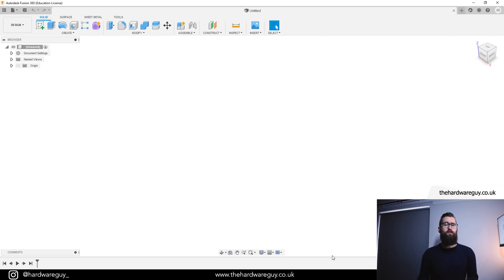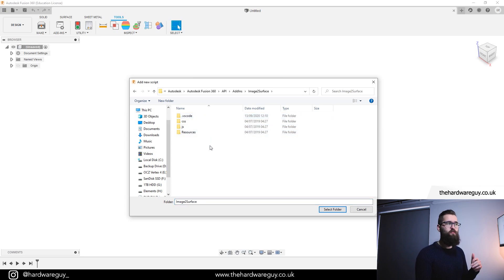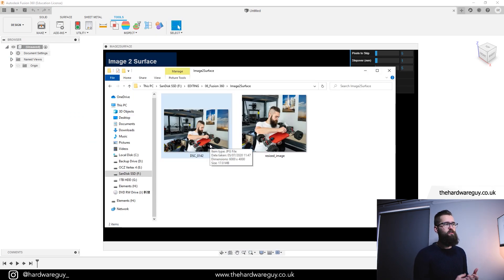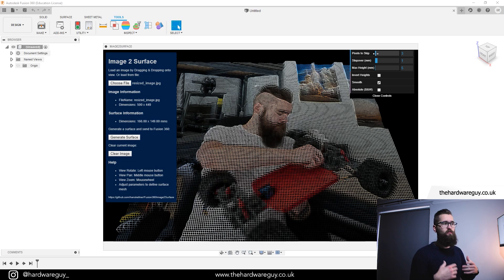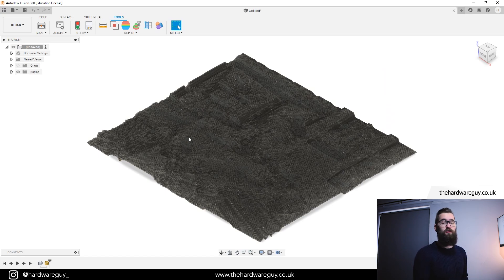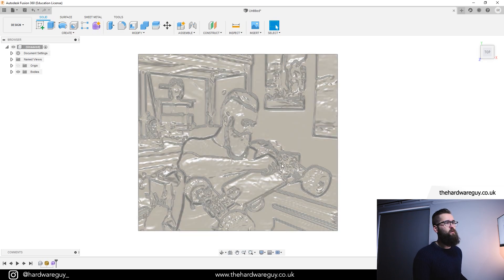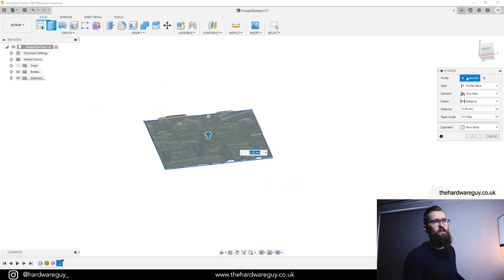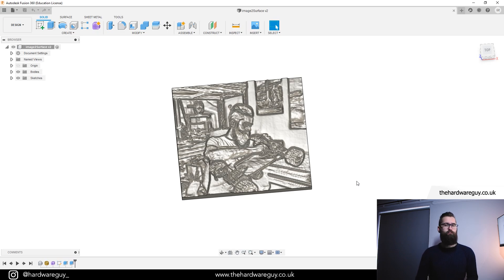Image to 3D Model in Fusion 360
Directory: C:\Users\yourpcname\AppData\Roaming\Autodesk\Autodesk Fusion 360\API\Scripts

In this video I show you how to convert an image to a 3d model in Autodesk Fusion 360. Converting an image to a 3D model can be achieved fairly easily using the Image2Surface script. This could prove very useful for creating 3D printable lithophanes or for 3d carving images using the CAM workspace. Converting the 3D mesh to a T-spline surface allows for a much clearer, smoother finish.

Timestamps:
00:00 Intro
00:29 Image2Surface
00:56 Installing The Script
02:25 Image Sizes
03:18 Image Settings
04:33 Generate Model
05:01 Convert Mesh to T-Spline
05:51 Surface Modelling
06:26 Create a Plaque
07:37 Outro